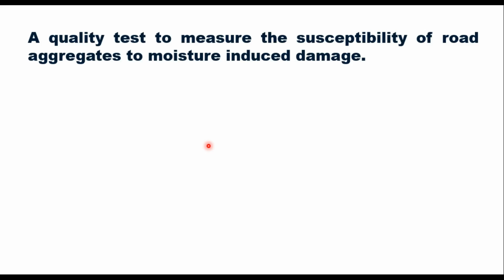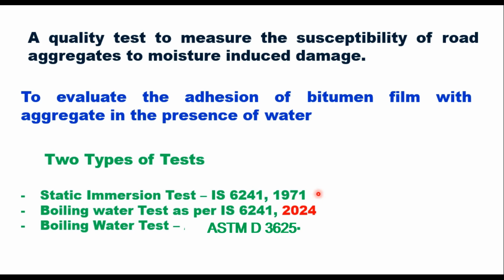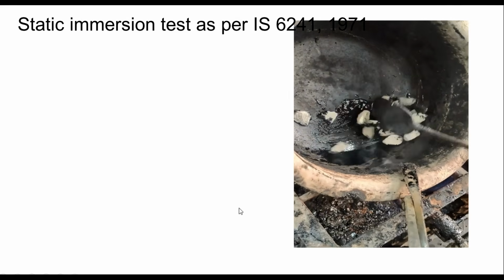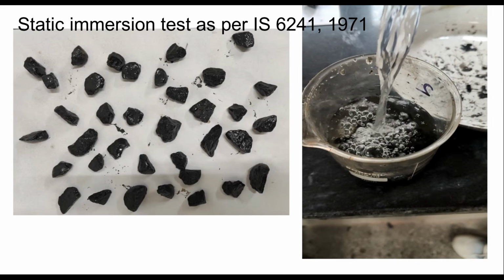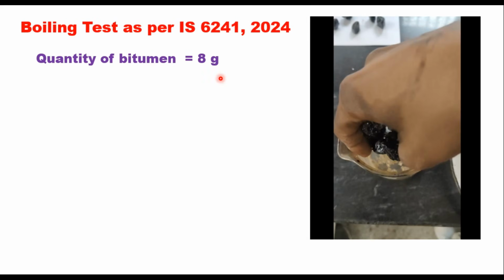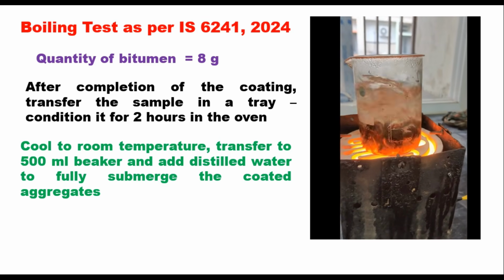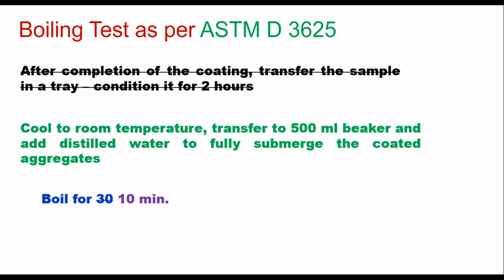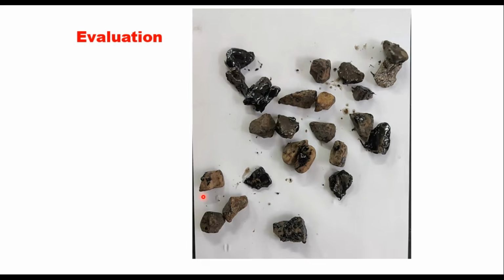Stripping test on road aggregates as per IS 6241, 2024 and ASTM D 3625 step by step procedure in lab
In this video I am explaining  the stripping test on road aggregates as given in BIS and ASTM codes. IS 6241 has been revised in 2024 and the immersion test is replaced by boiling water test. Both proedures are explained with lab demo.